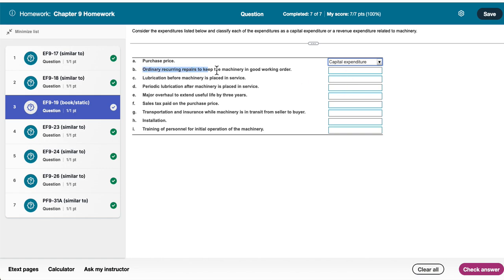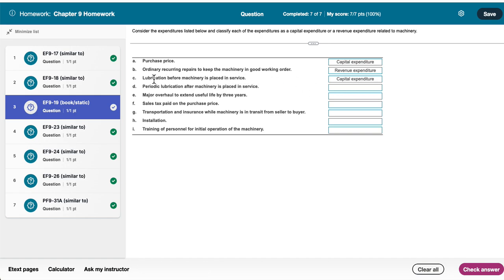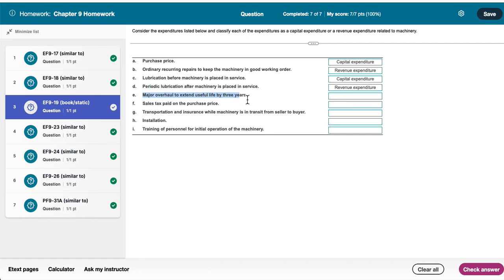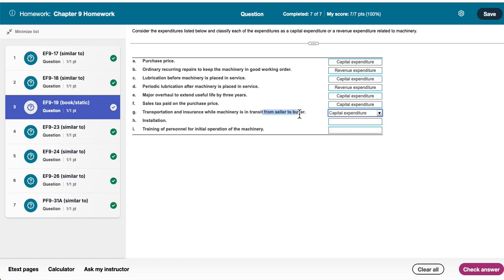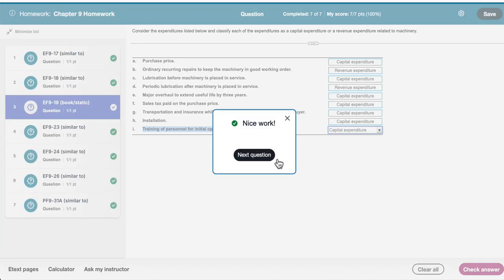Capital vs Revenue Expenditures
Capital = new asset
Revenue = keeping asset alive to generate revenue